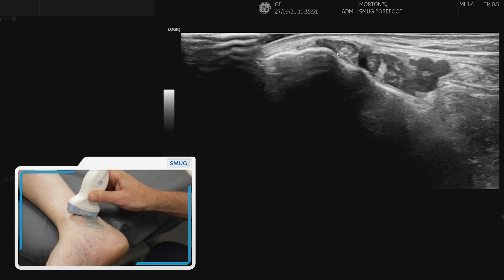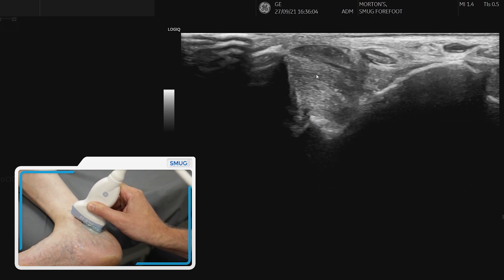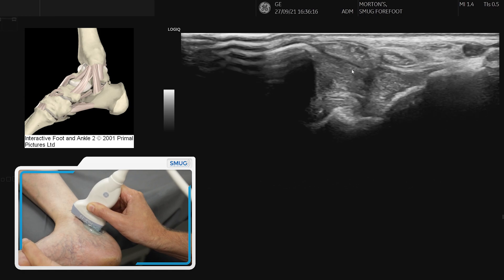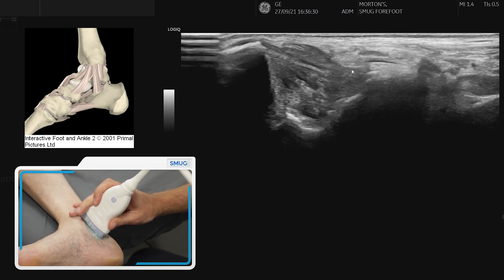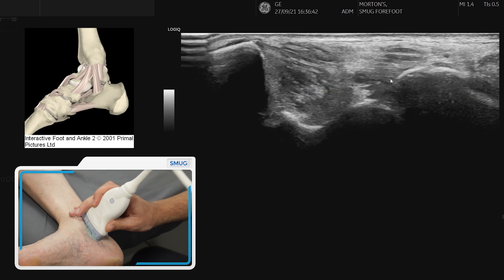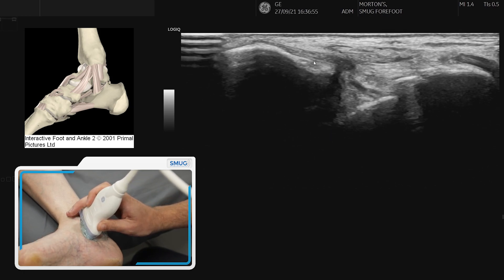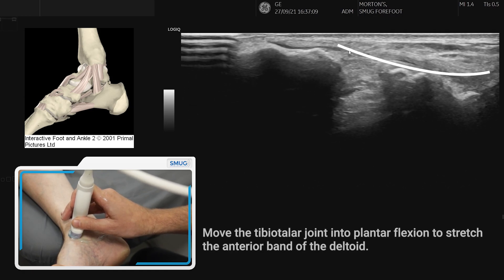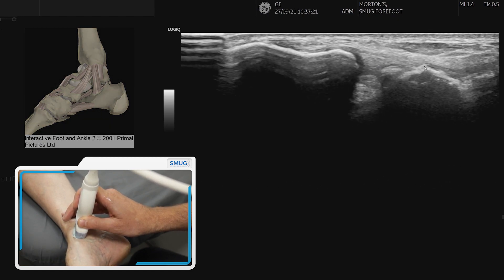Deltoid Ligament - 2 min series MSKUS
🎓 Ready to raise your standards in MSK ultrasound? Discover how to assess the deltoid ligament with precision using MSK ultrasound. In this detailed guide, we demonstrate techniques for identifying key bands of the ligament, including the tibio-tailor, calcaneal, and anterior bands. Learn how to use dorsiflexion, plantarflexion, and eversion to assess ligament behaviour and integrity.

SMUG – Sports Medicine Ultrasound Group is a trusted leader in MSK ultrasound education in the UK. For over a decade, we've been helping healthcare professionals develop their skills through accessible, high-quality courses.